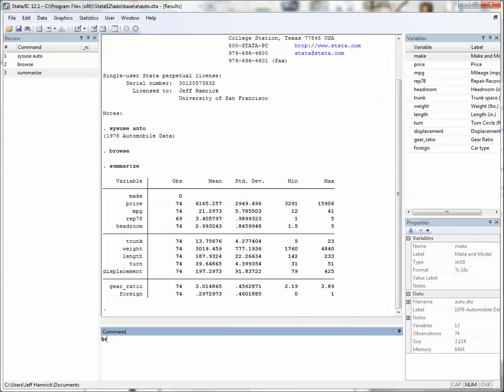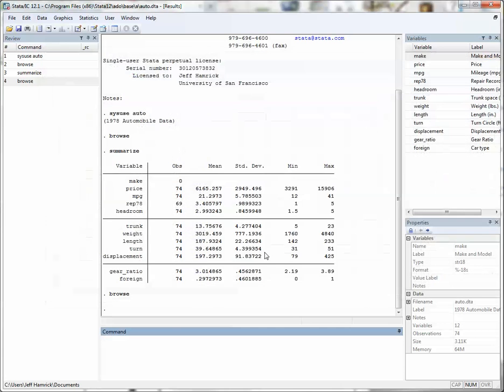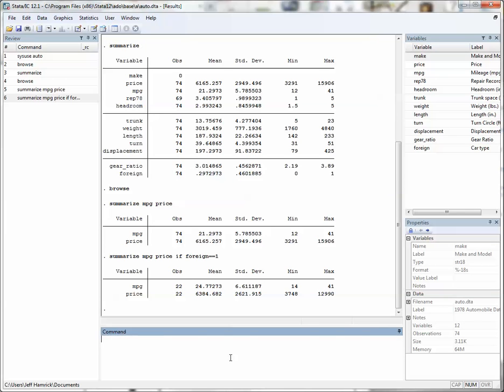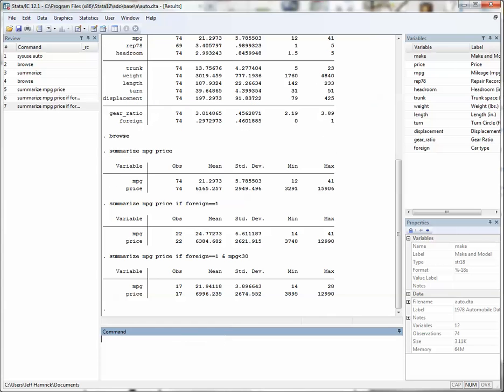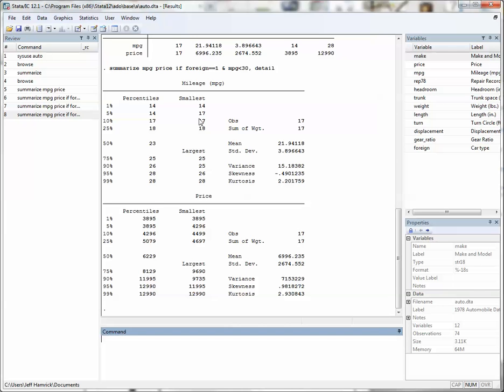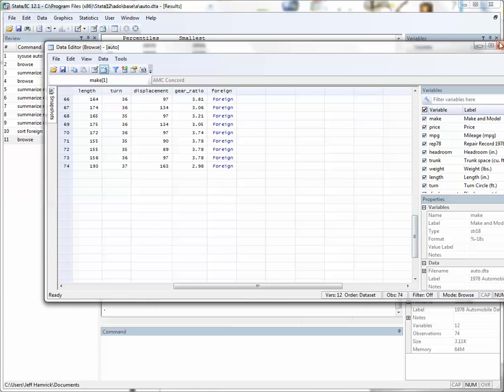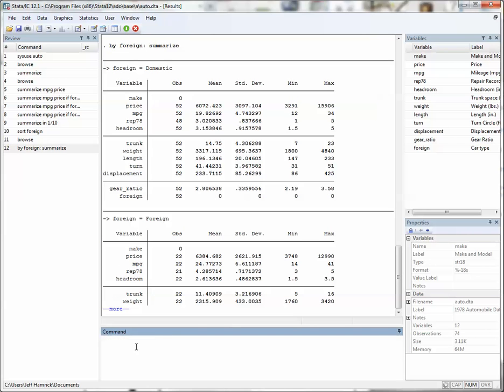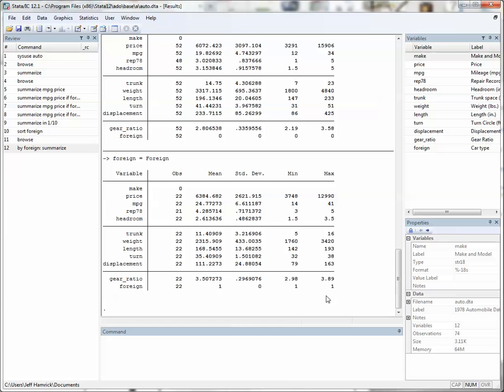Summarizing Numerical Data in Stata